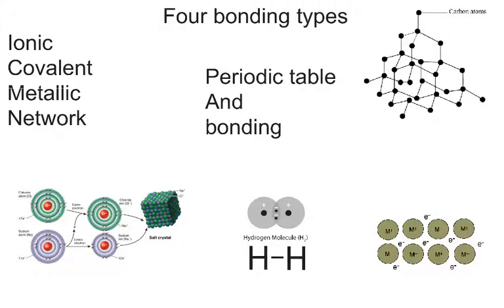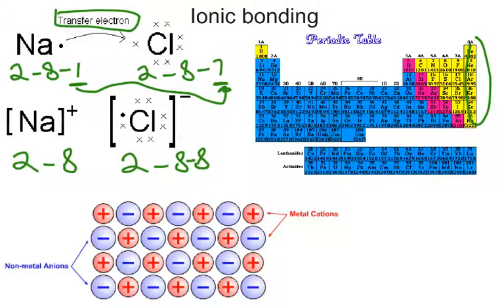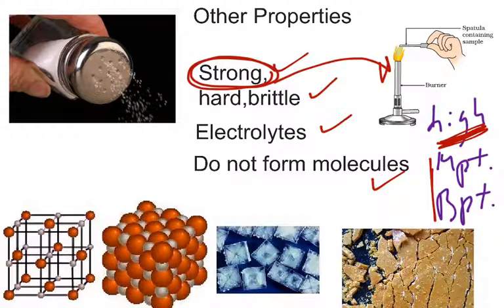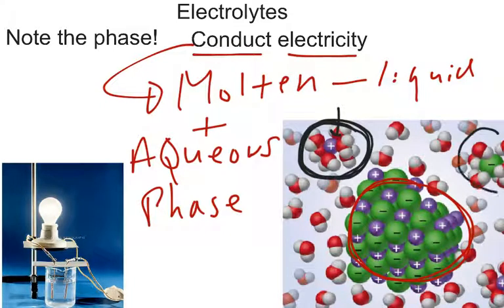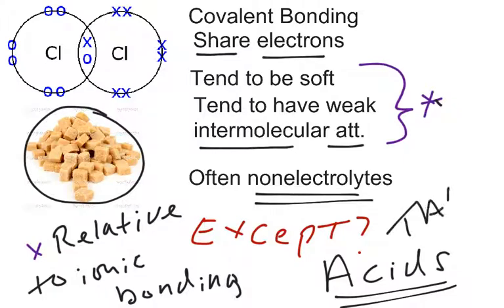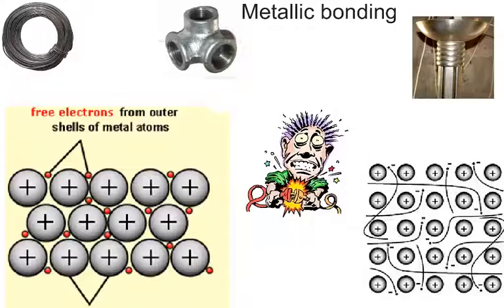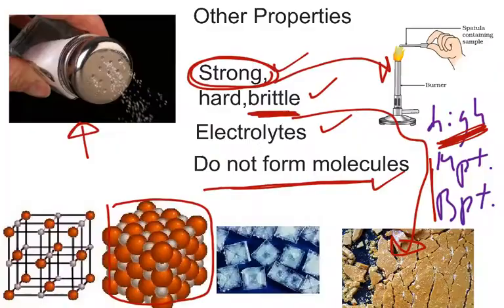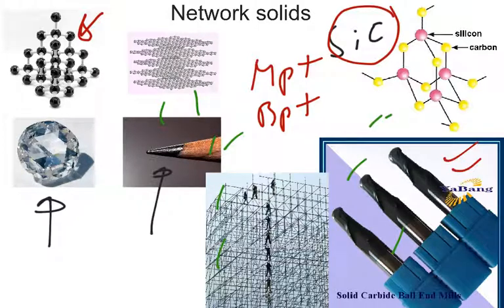Video # 37 Four Bonding Types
Four Bonding Types.
Know anyone who needs Regents Chemistry Tutoring?